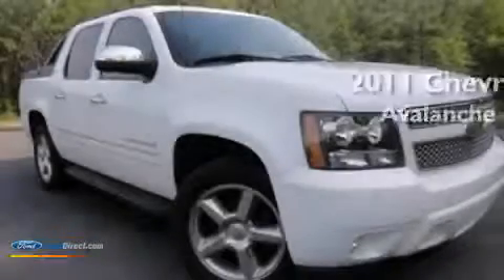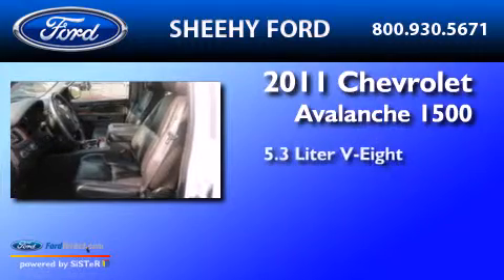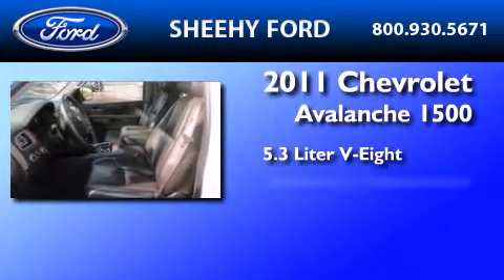2011 CHEVROLET AVALANCHE Ashland VA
We have been honored to serve the Ashland VA area , we promise that your experience at our dealership will exceed your expectations ! Year : 2011 Make : CHEVROLET Model : AVALANCHE Engine : 5.3L V8 16V MPFI OHV FLEXIBLE FUEL Trans . Ashland , VA 23005